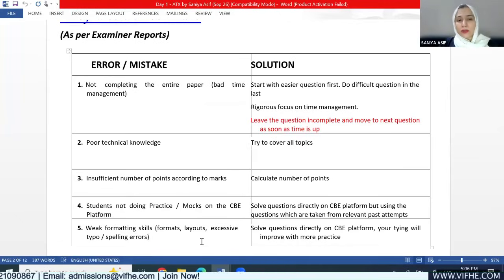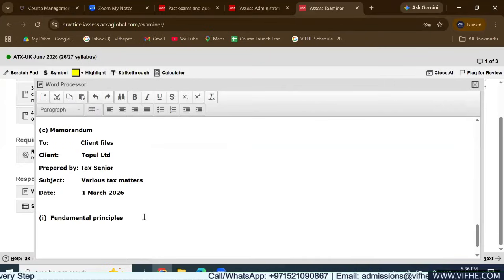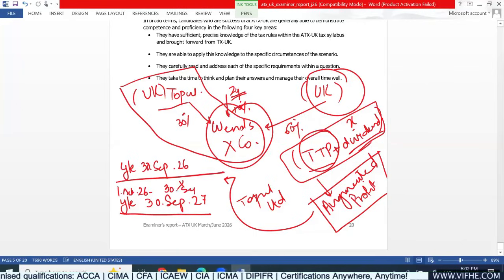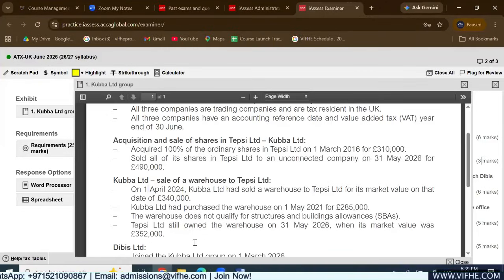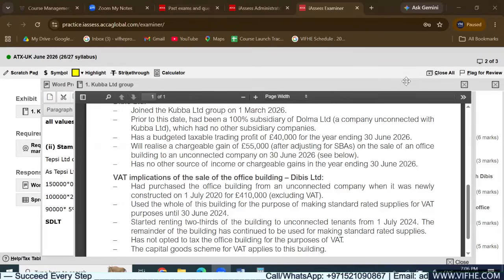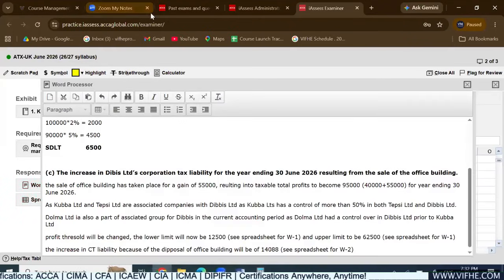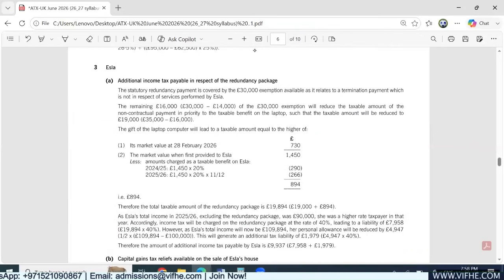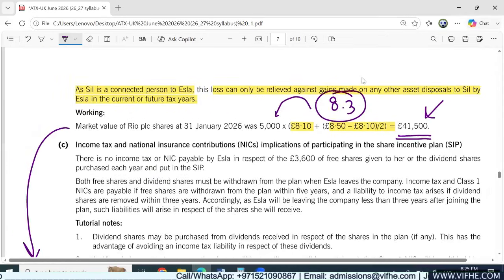ACCA ATX Eng Day 2 Game Changer Webinar Series Sep'26 | Pass ATX First Attempt | Success Strategy